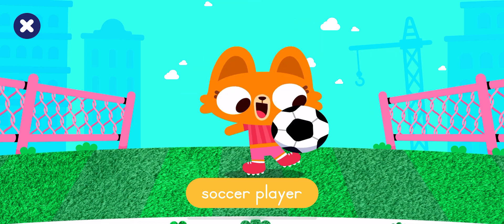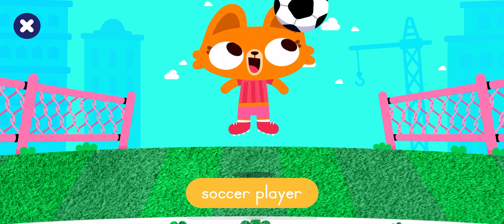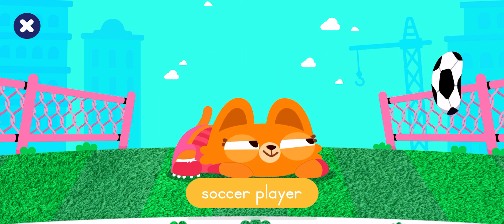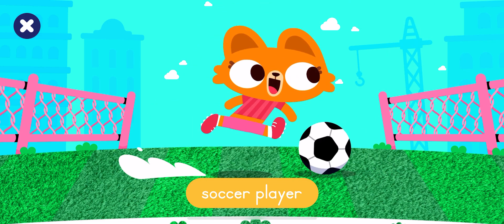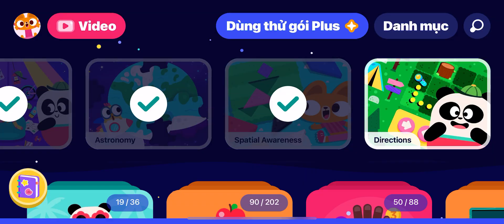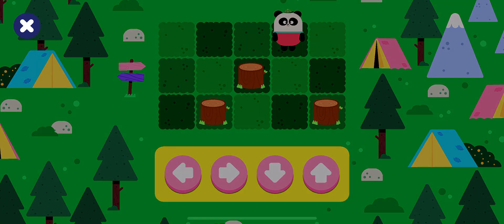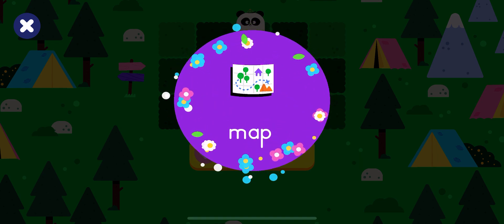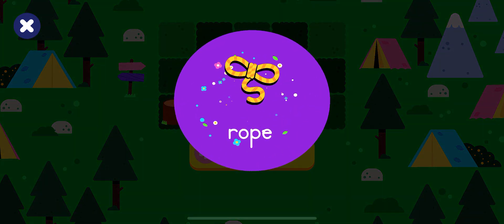Puzzle : Soccer Player Part 17 | Squence Path : Camp Part 9 | Play and Learn English Games For Kids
By reframing mistakes as learning experiences, you help your child develop a growth mindset. This phrase teaches them that setbacks are not failures, but rather stepping stones on the path to success.
Học Tiếng Anh Cho Bé Qua Trò Chơi Tiếng Anh
layers Hà Huy Hoàng  3 years old and Hà Nguyên Phú  5 years old
Hello guys,
I'm Thành
Parenting a child  can come with its unique challenges, but it’s essential to remember that every child’s learning journey is special.we believe in creating an inclusive environment where every child can thrive. That’s why we’ve gathered a list of activities for kids
In this fast-paced digital age, nurturing your child’s imagination and creativity is more important than ever! Encouraging creativity and fantasy for kids helps them build confidence, boost social skills, and develop a sense of purpose.